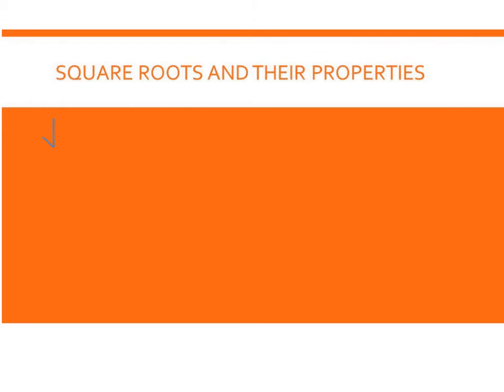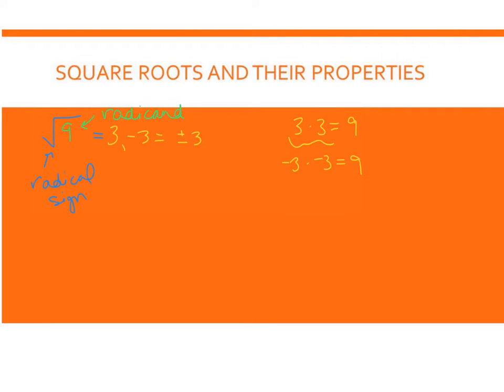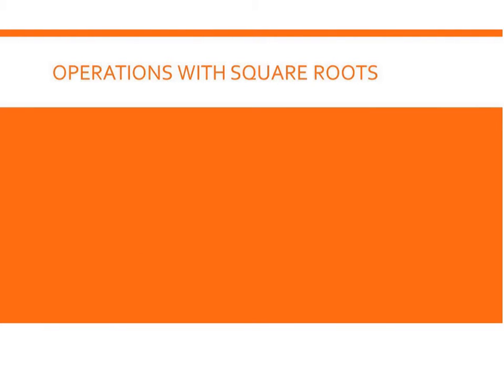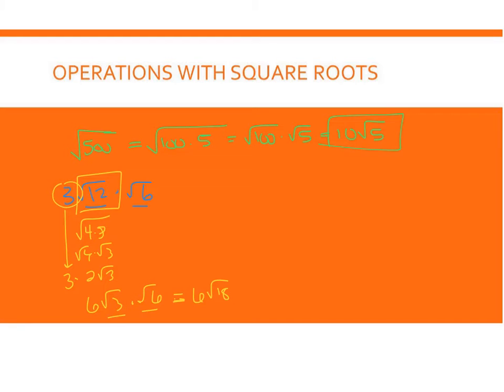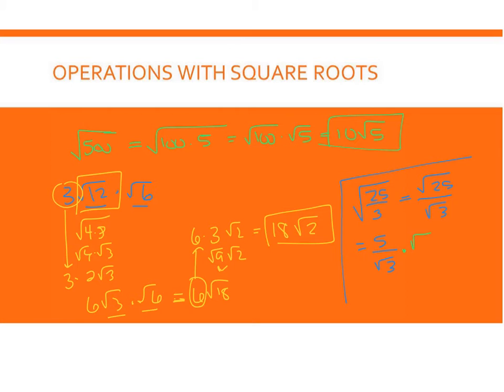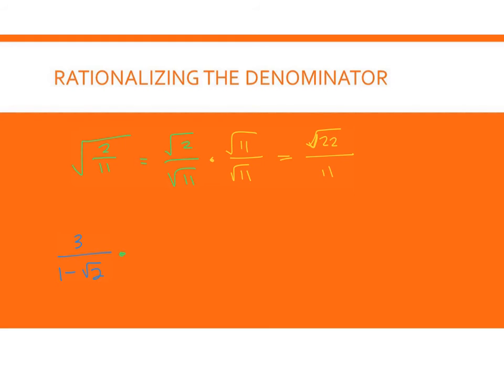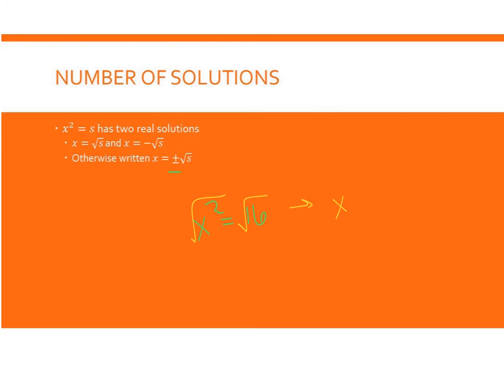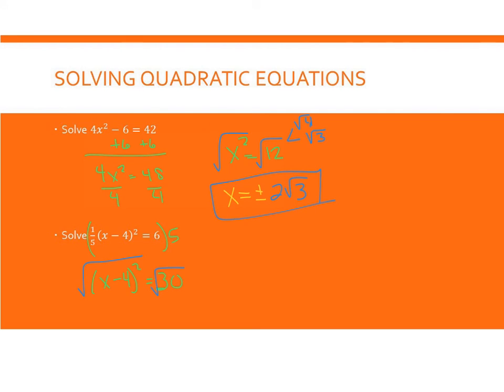A2 5.3 Solving Quadratic Equations by Finding Square Roots